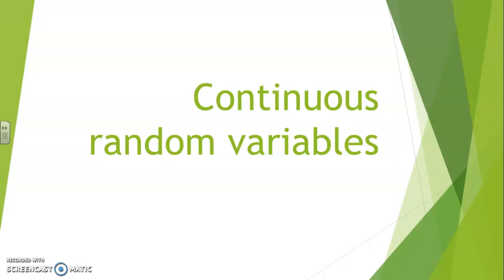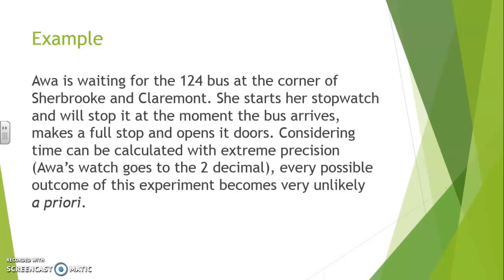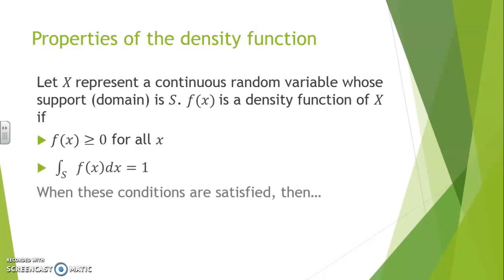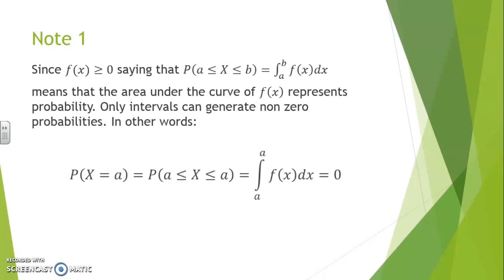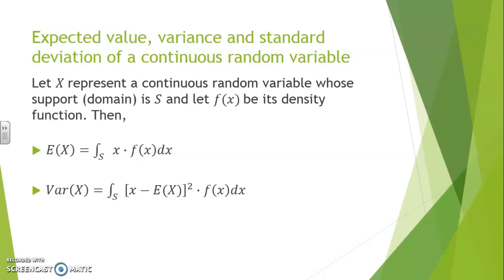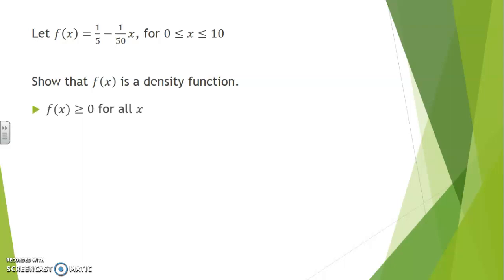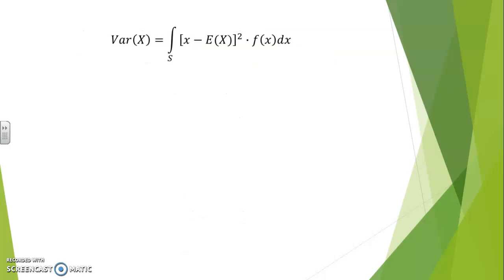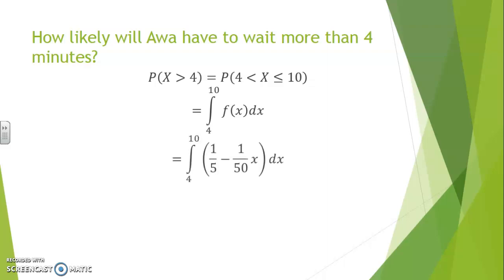Continuous random variables